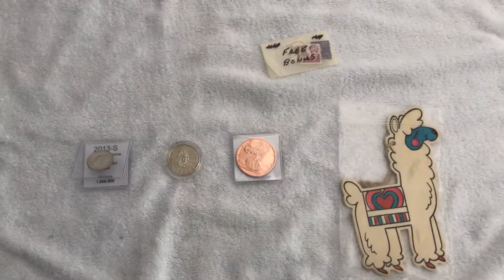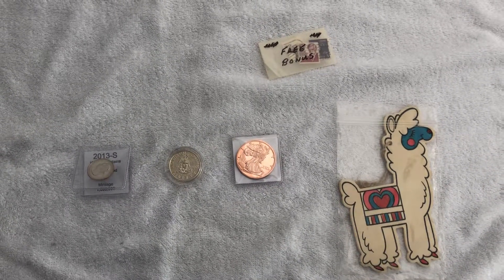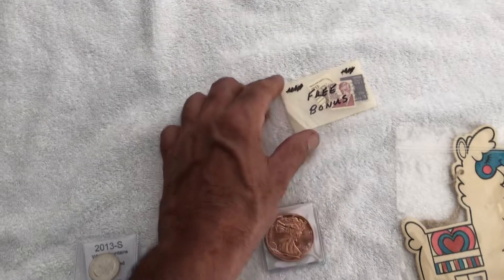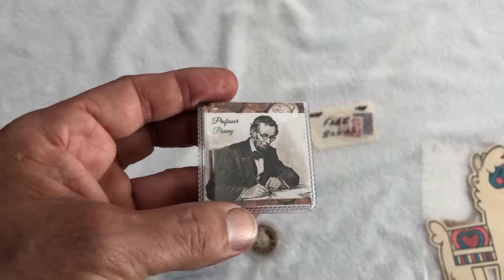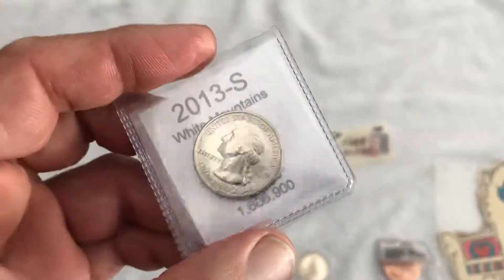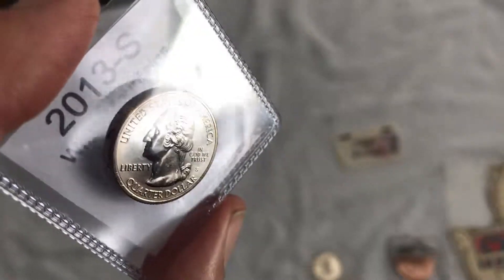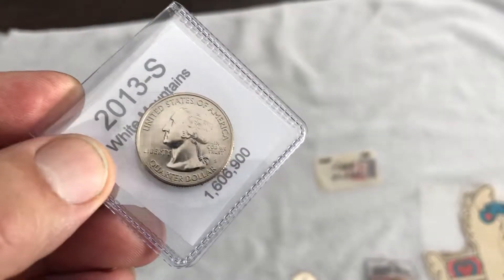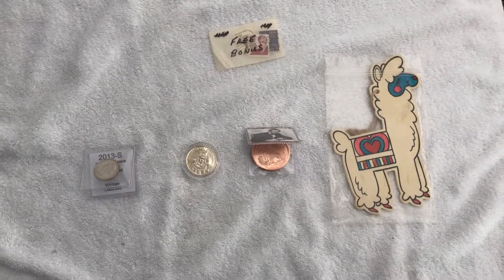Mail call shout out!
This is the package from Ken Peavey from the Big Show, I was the first person to send him a West Point quarter, and in return he traded me this. Enjoy!